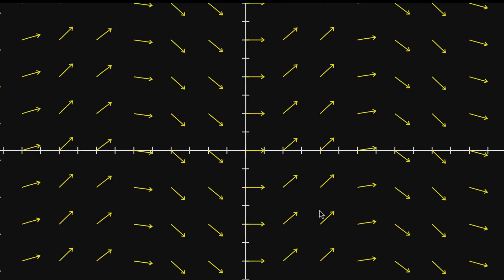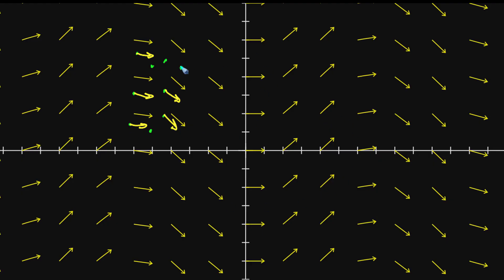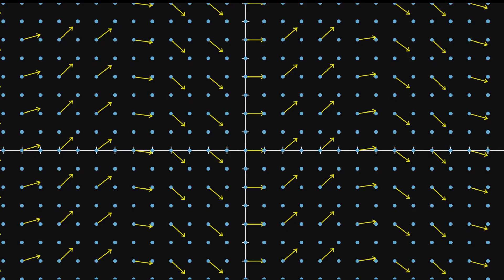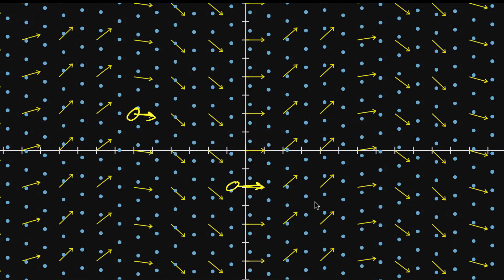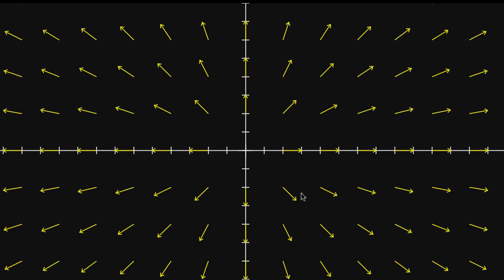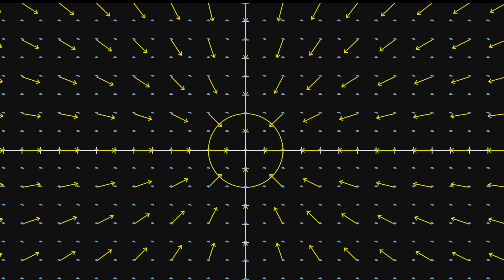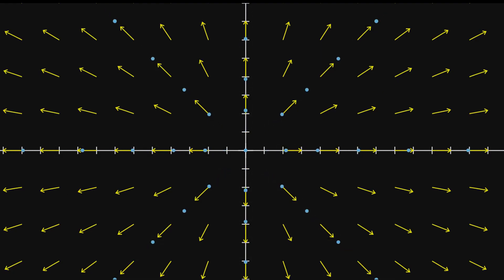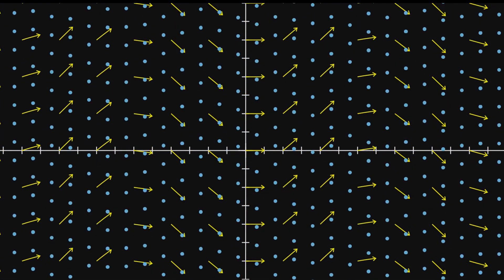Divergence intuition, part 1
Courses on Khan Academy are always 100% free. Start practicing—and saving your progress—now

Vector fields can be thought of as representing fluid flow, and divergence is all about studying the change in fluid density during that flow.